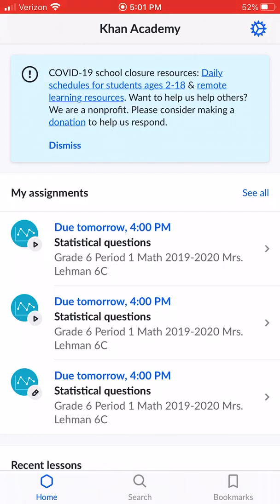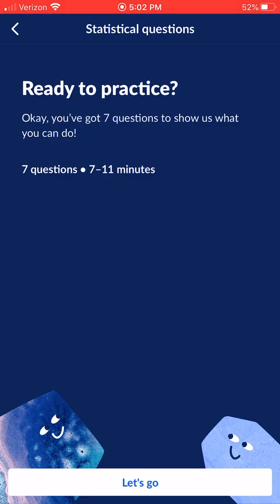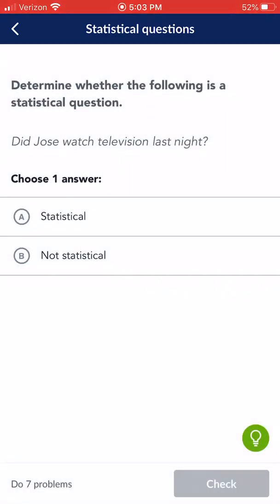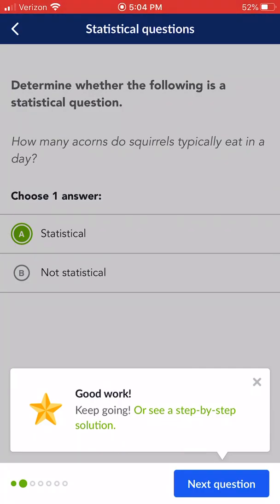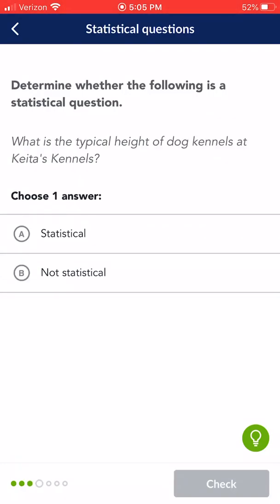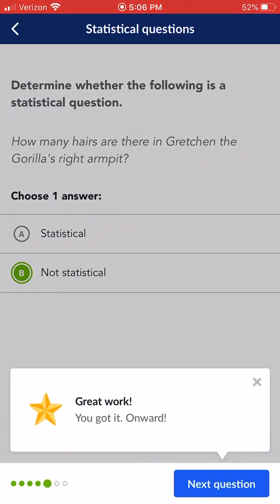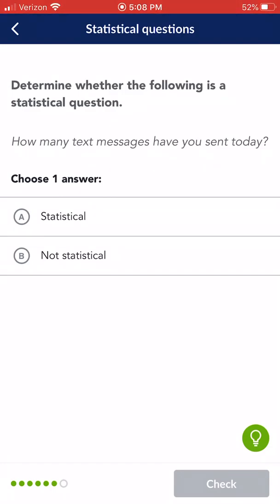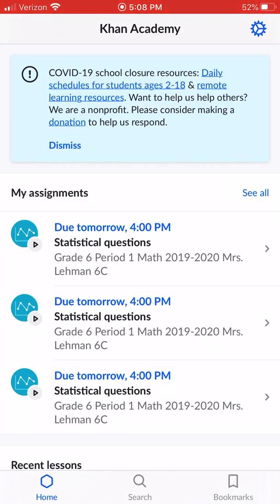Statistical vs. Non-Statistical Questions Week 1 Assignment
7 KA questions from week 1 assignment of statistical vs non-statistical questions